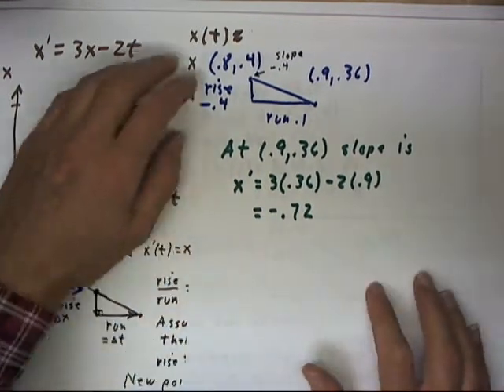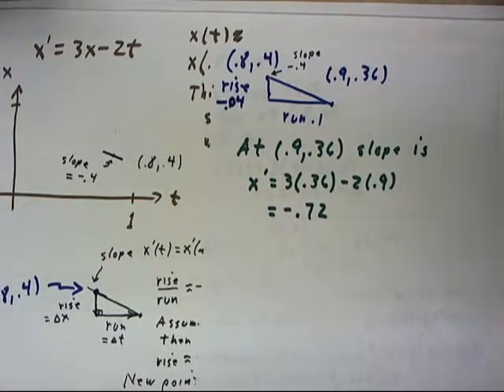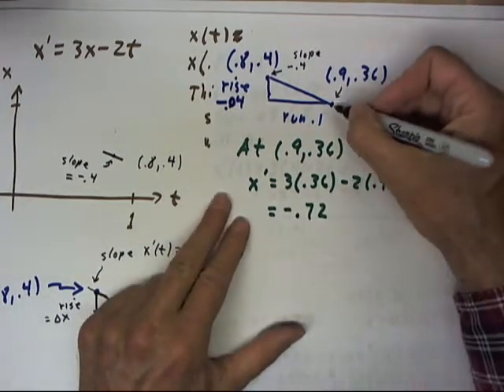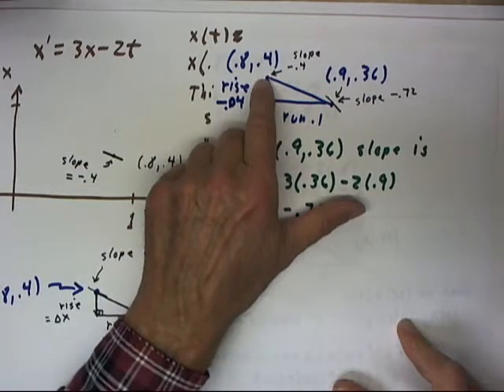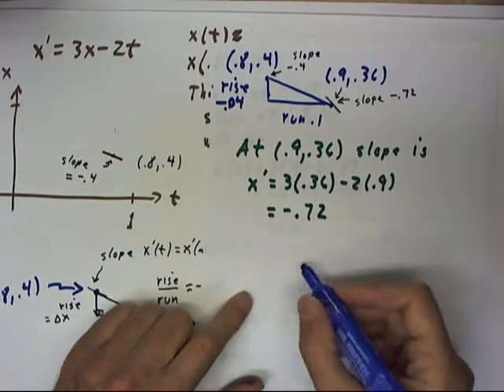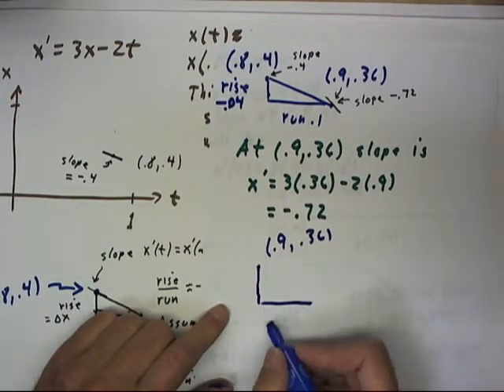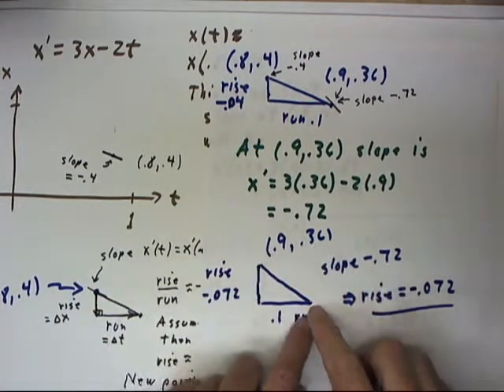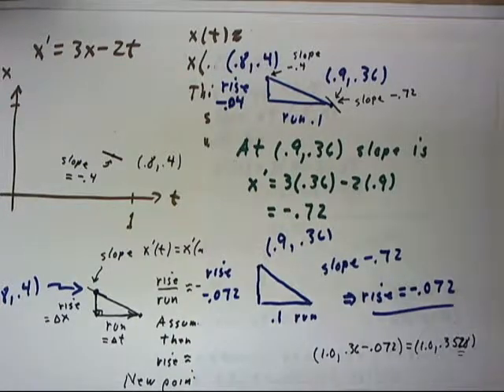diff 02 16